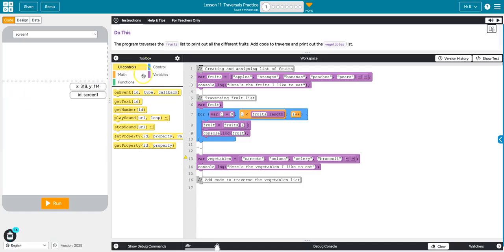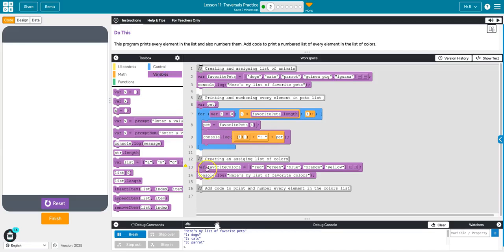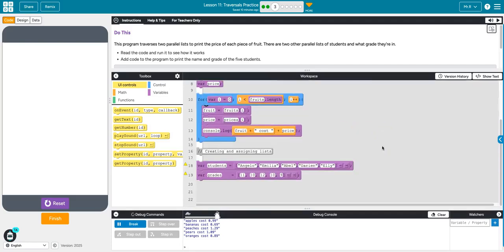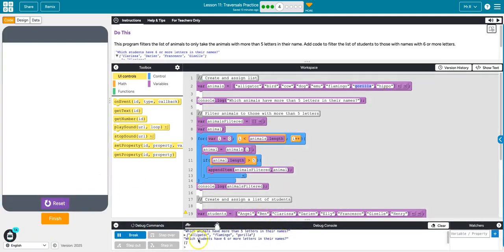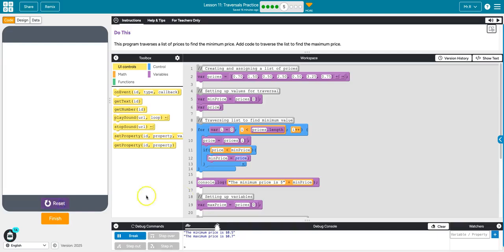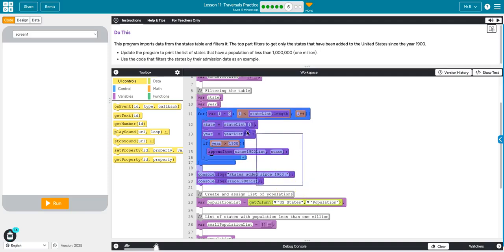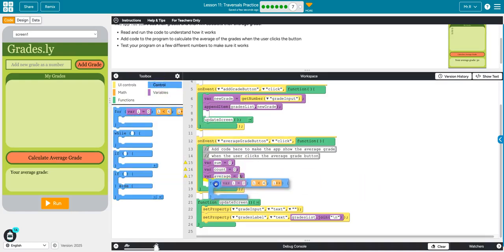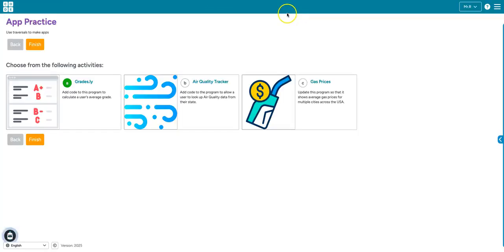TVHS APCSP Online - Week 12 - Traversals - Lesson 11